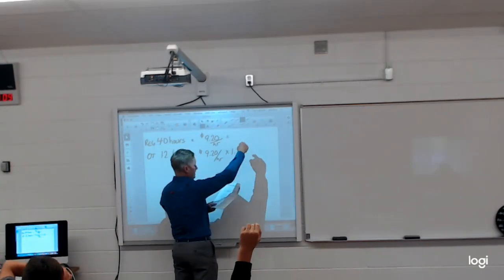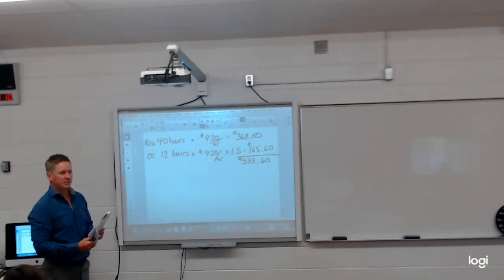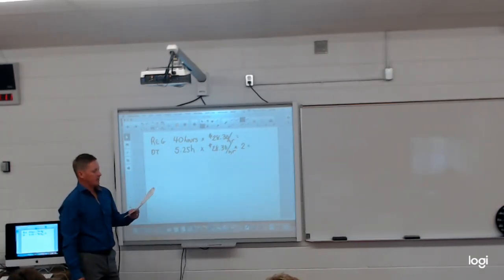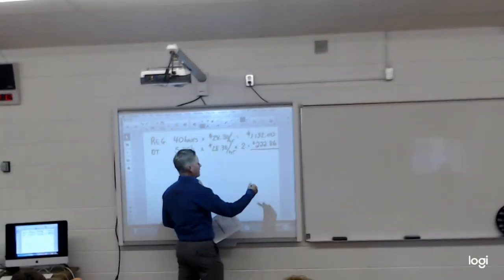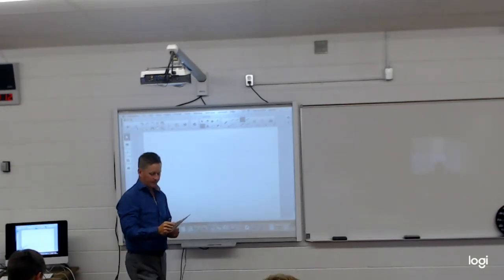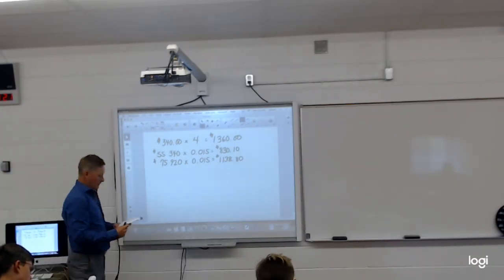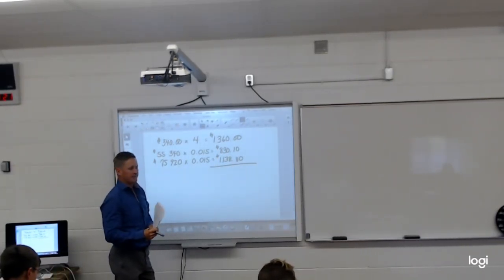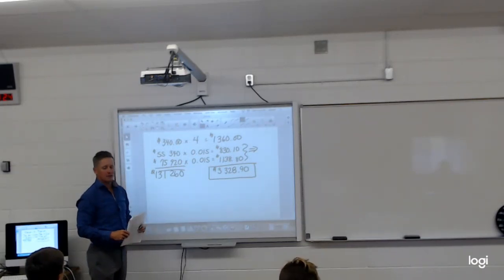1 4, 1 5 Salary and Commission